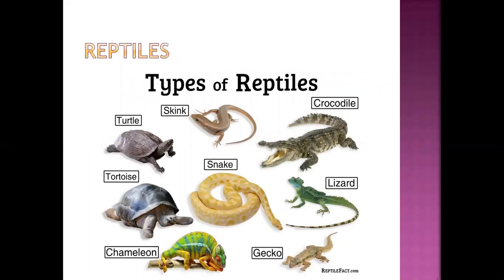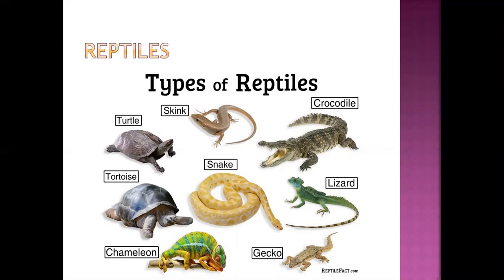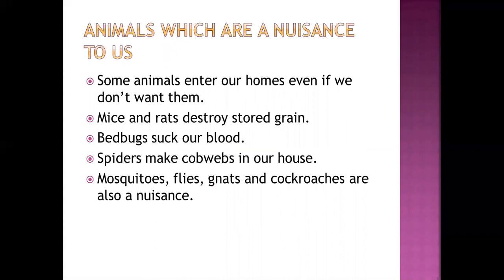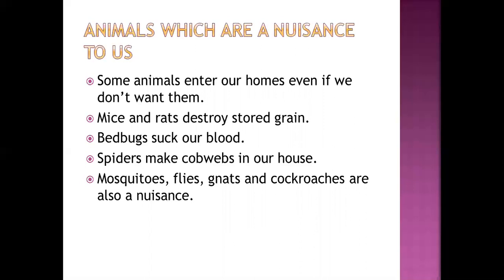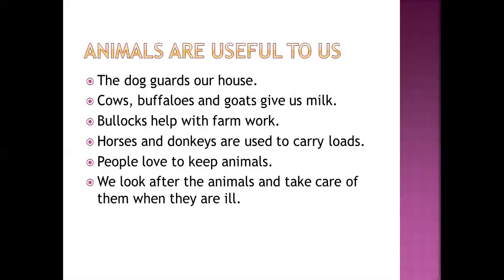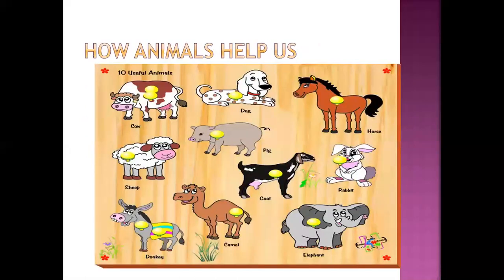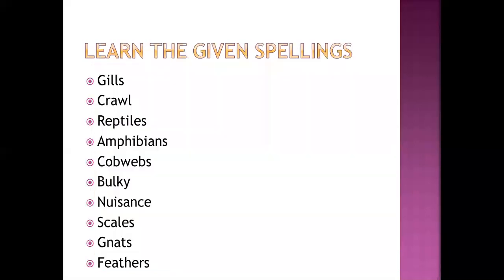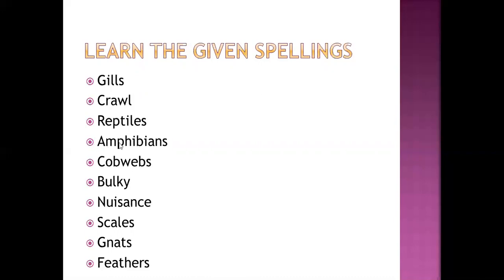so many kinds of animals part two